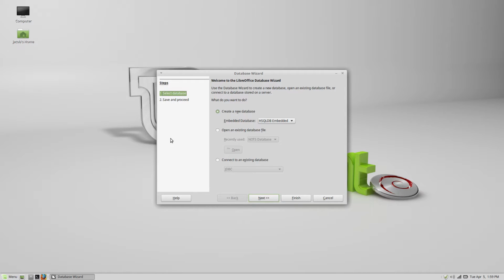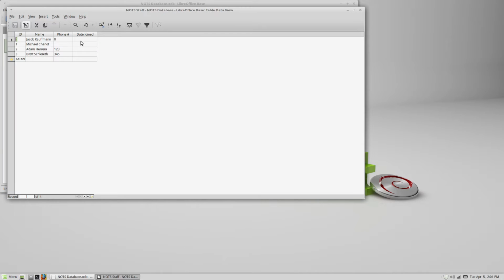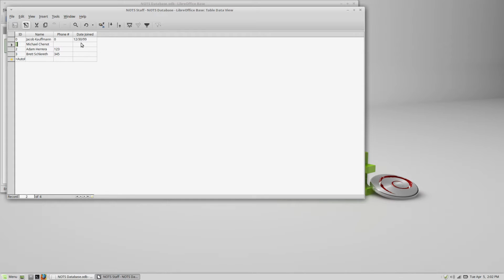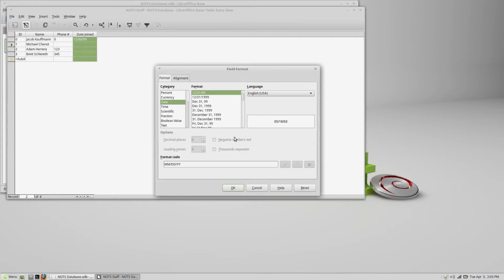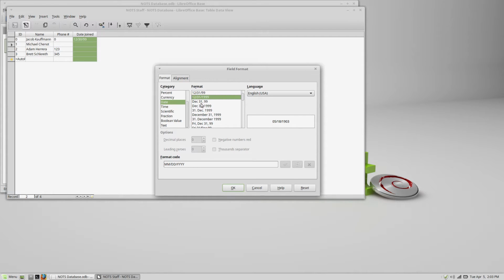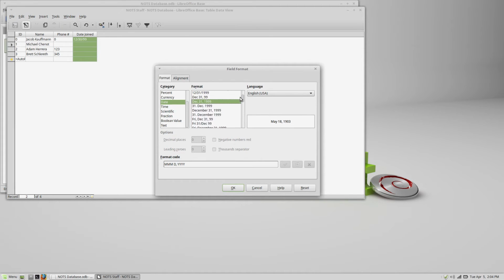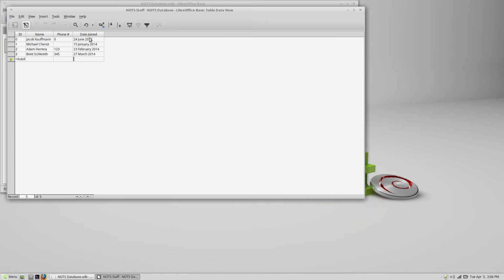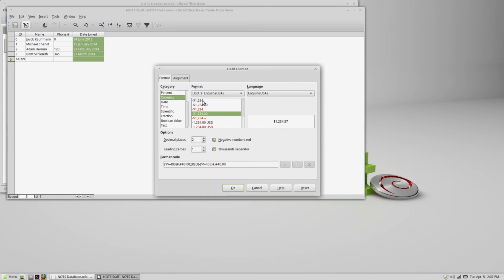Setting Custom Field Formats in LibreOffice Base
If you want to change the format of a "Date" field (or almost any other field), here's a quick tutorial.